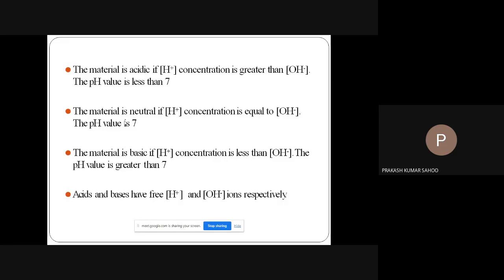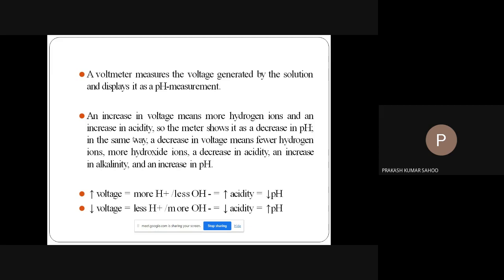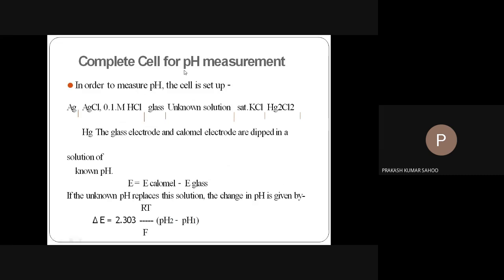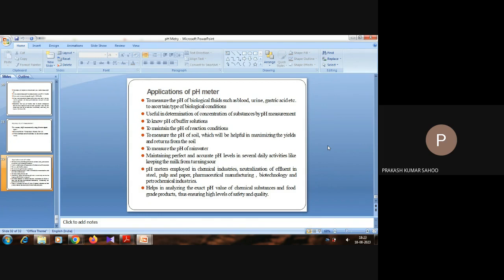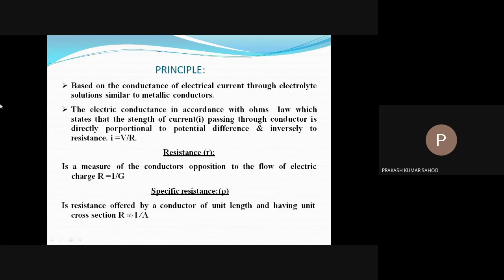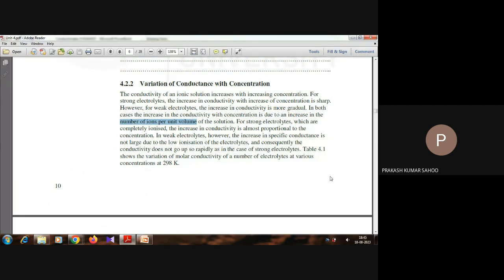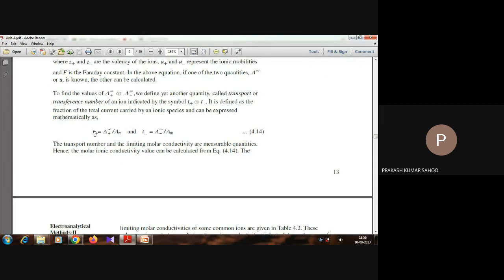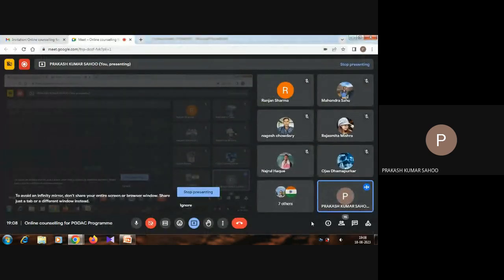MCH-4 [Class - 2/7]